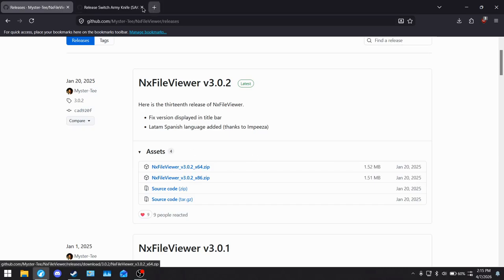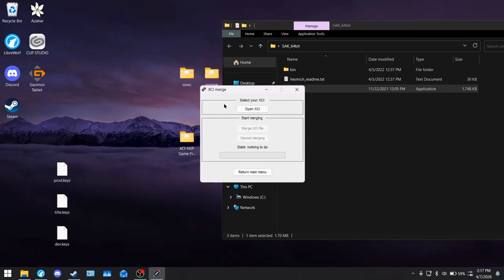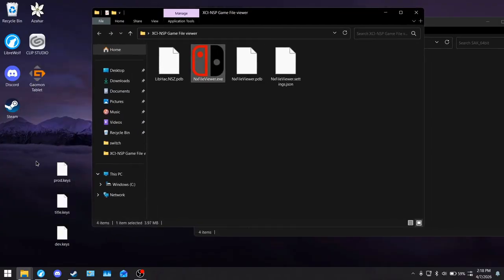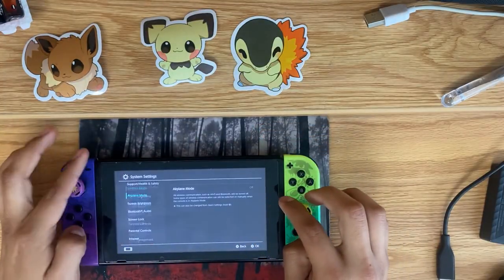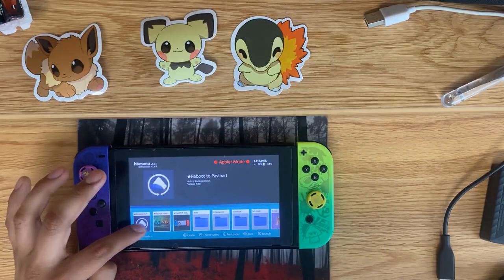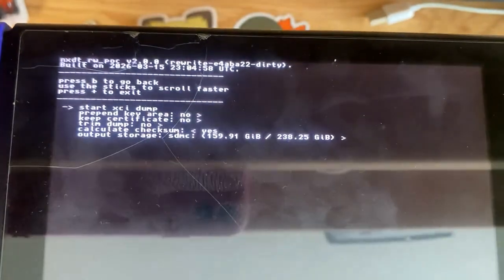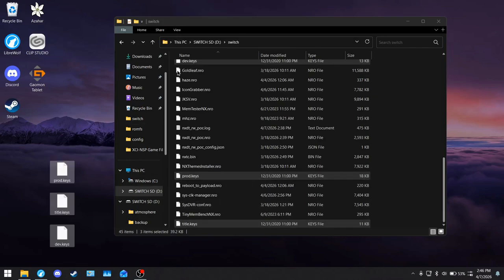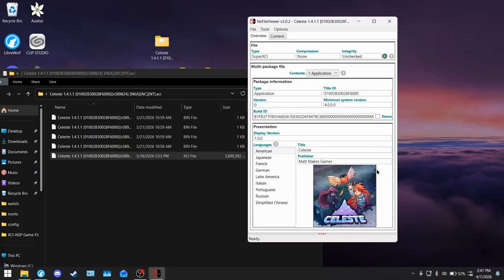How to dump and view your game files for Nintendo Switch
Chapters
00:00 How to import your games & keys to NxfileViewer
05:19 Dumping your physical/digital games & keys
08:39 Extracting your game & keys files